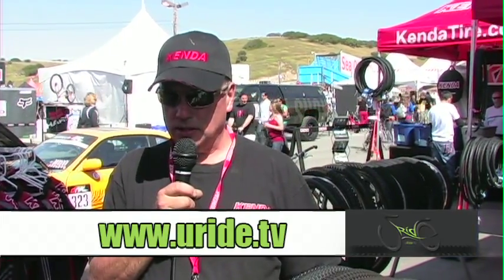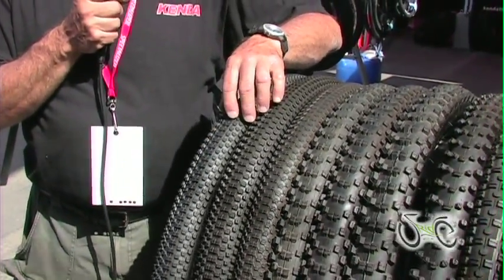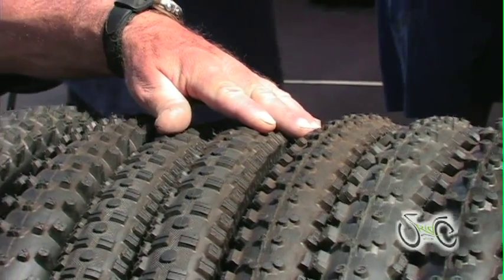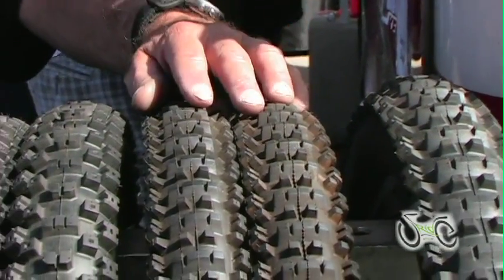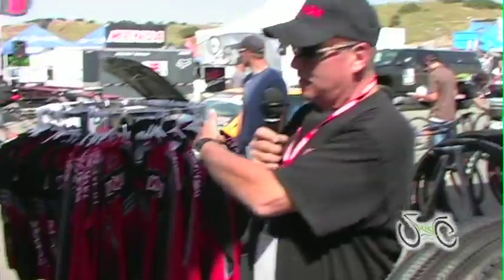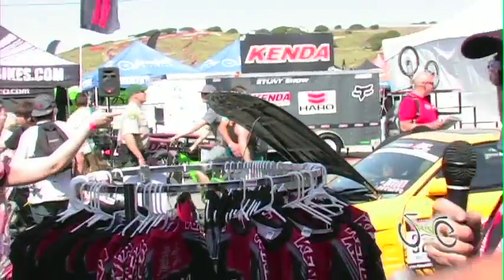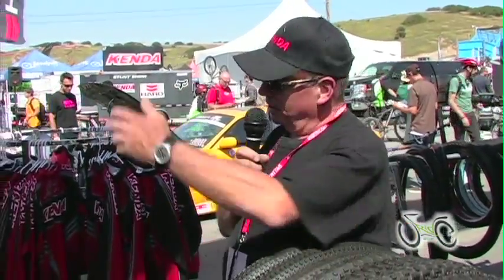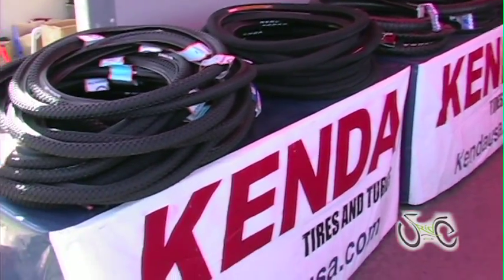Sea Otter Classic 2010: KENDA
were on location in Monterey, Ca for the Sea Otter Classic. This is the Kenda line up for 2010.